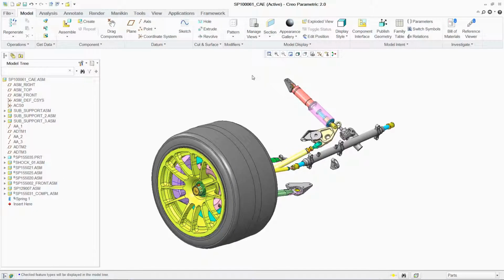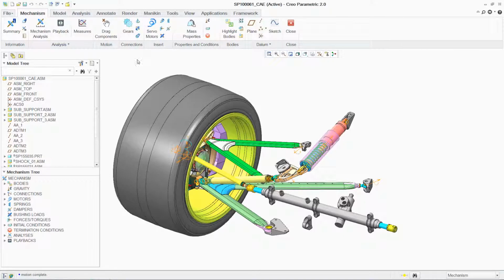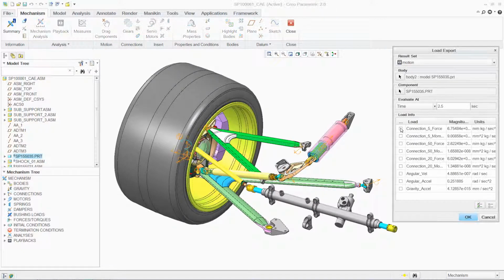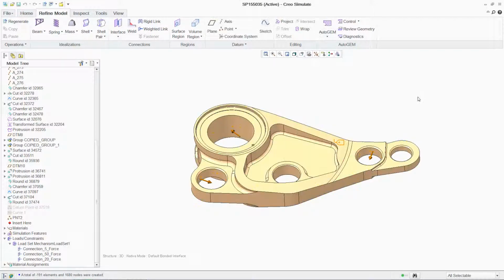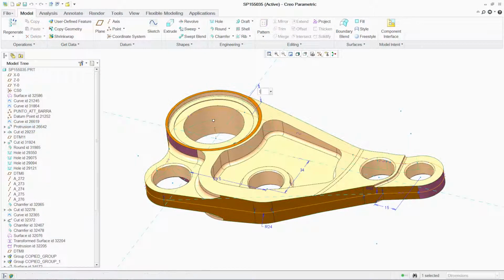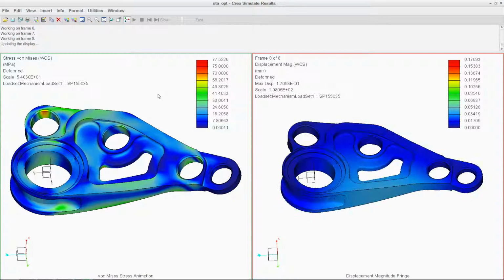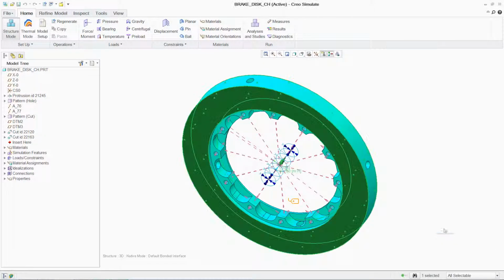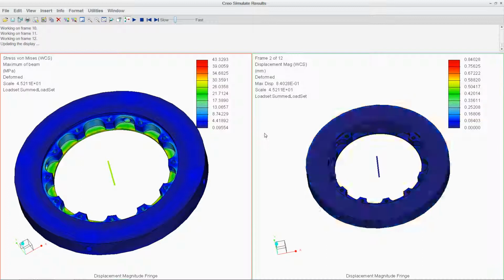Simulation with PTC Creo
Watch the extensive simulation capabilities in PTC Creo that enable designers to easily analyze both parts and assemblies